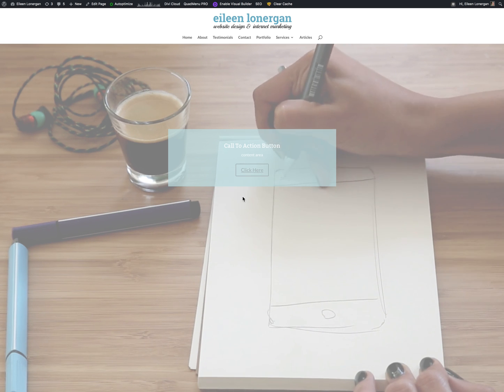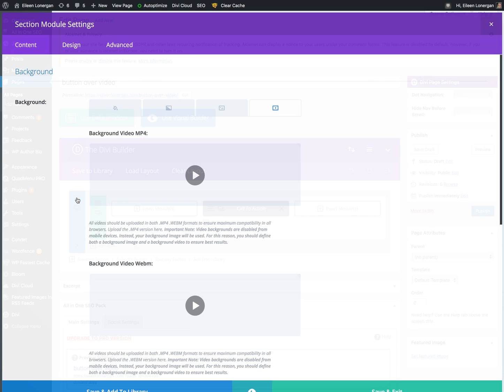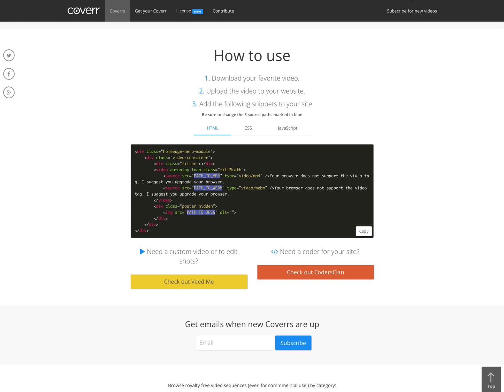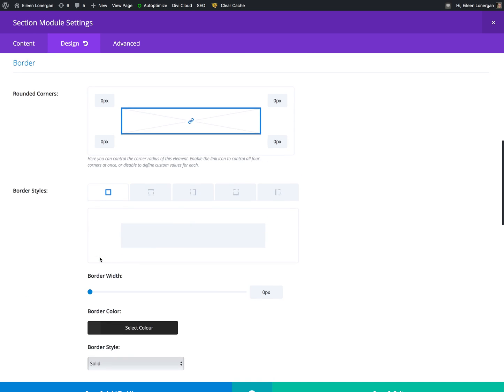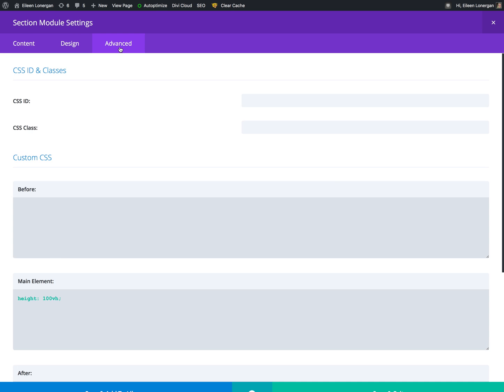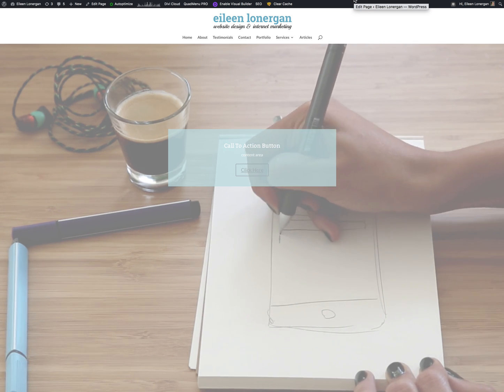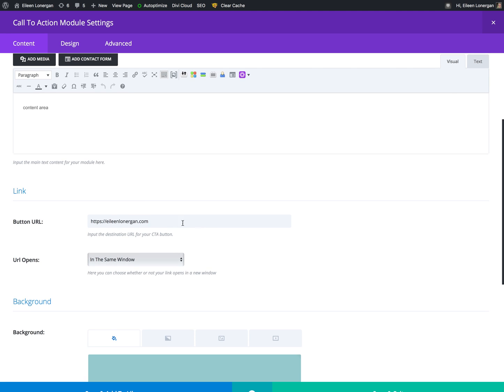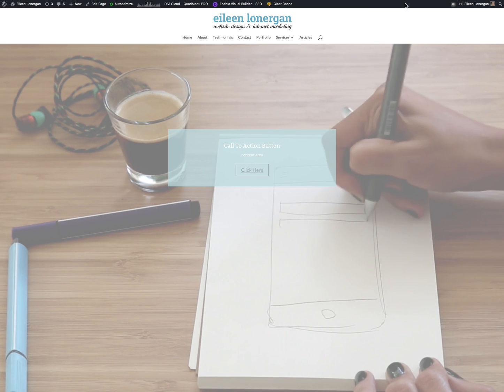How to Add a Button To a Looping Video in Divi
Someone sent me a question asking how to add a button over a looping video using the Divi Theme.  They had made reference to a post with a video I had on YouTube, How to Create a Transparent Overlay on an Image with the Divi Theme and they thought perhaps I could make a similar tutorial.